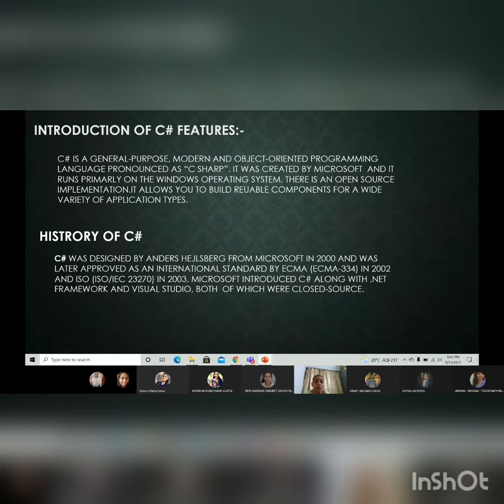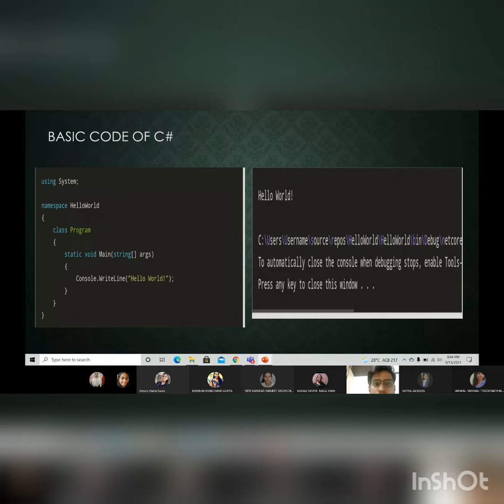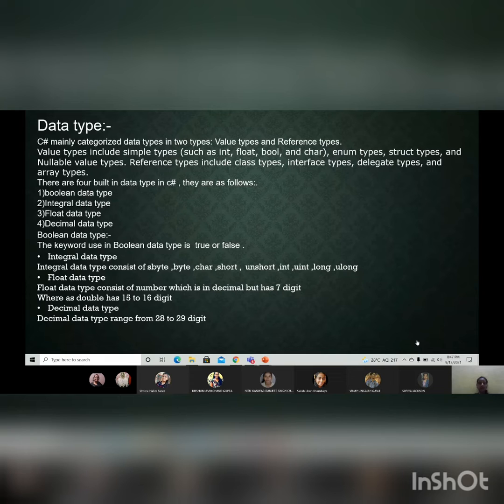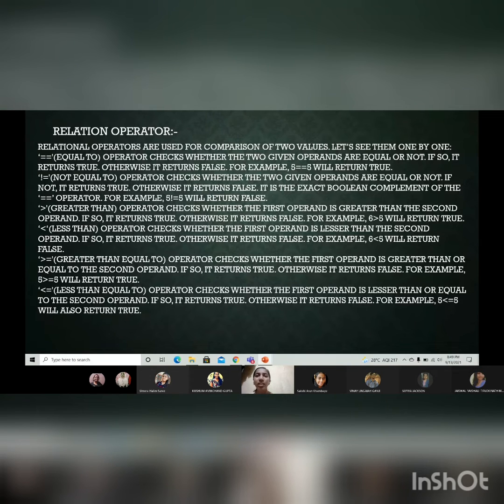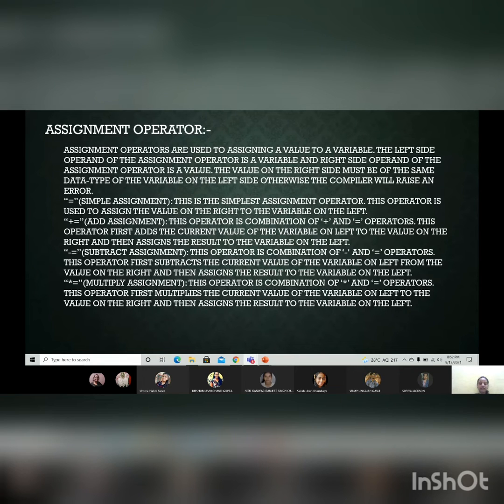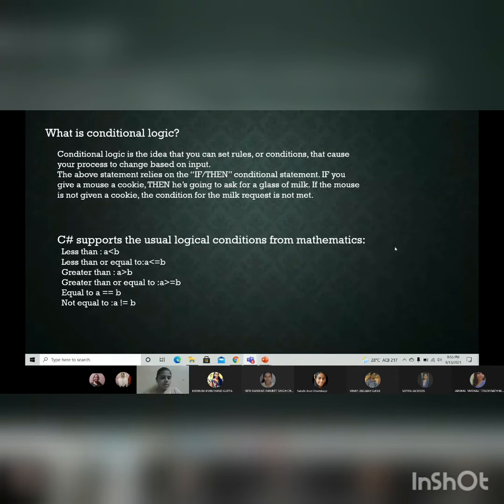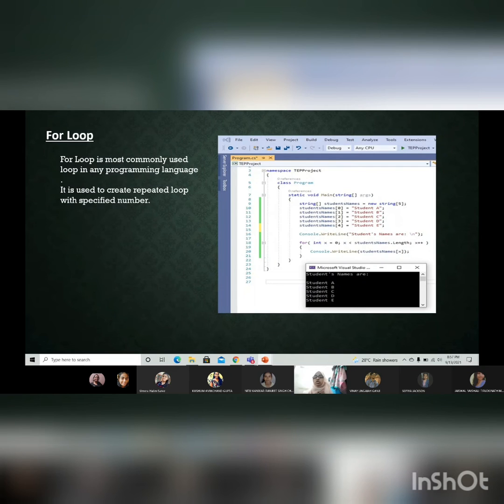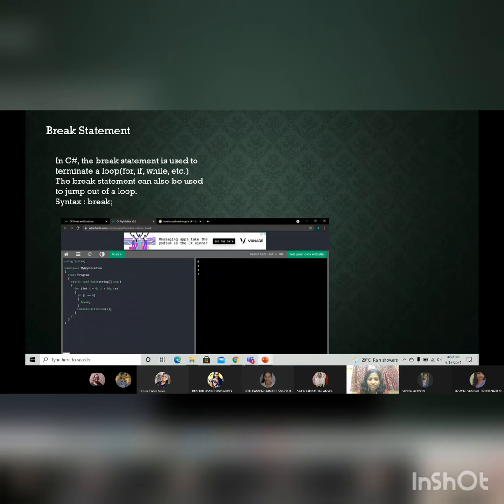GROUP 7 AWP 20 MARKS PROJECT 2021-2022 - Biju Ramesh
Group 7
1. Saifa Ansari
2. Sofiya Jackson Anthony
3. Nitu chouhan
4. Anshika Das
5. Vinay  Ganji
6. Kushum  Gupta
7. Vaishali Jaiswal
8. Ramya Kadali
9. Sakshi Khambaye
10.Umera  Surve